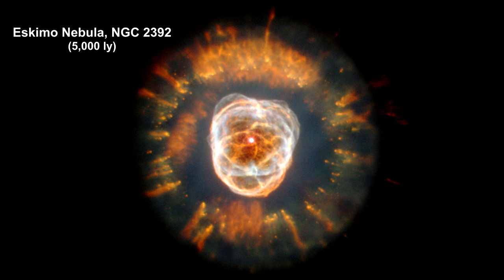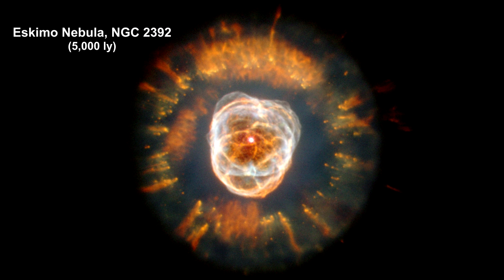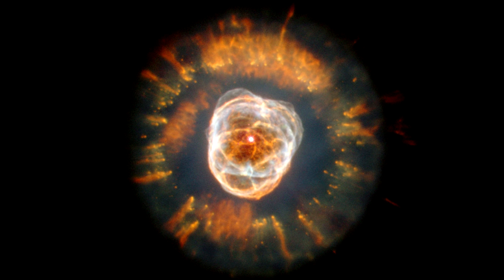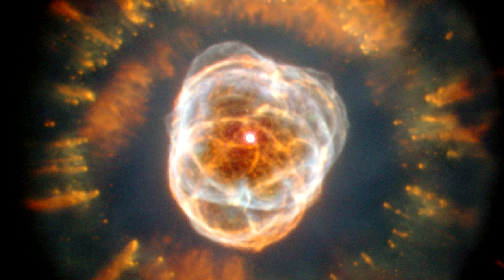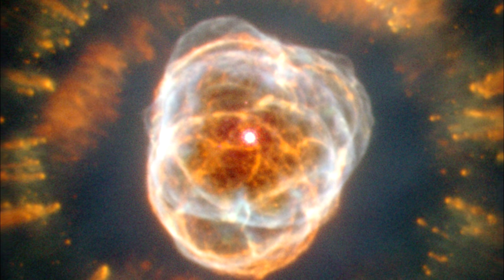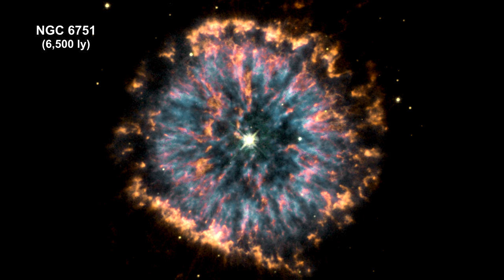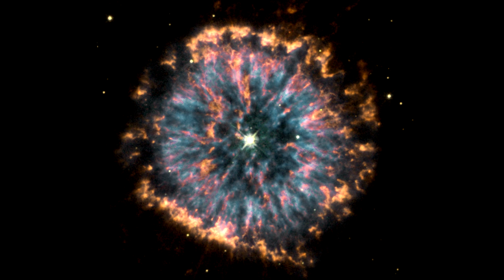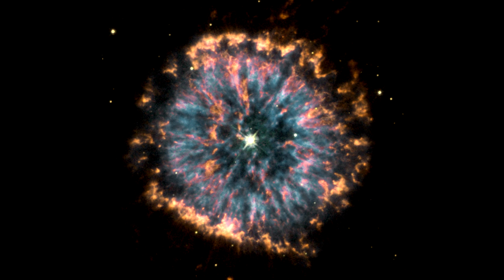Classroom Aid - Kohoutek 4-55 - Eskimo Nebula - NGC 6751